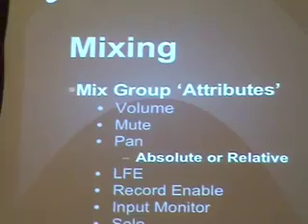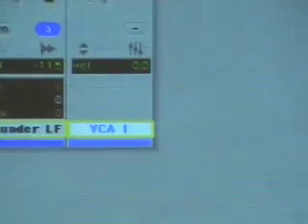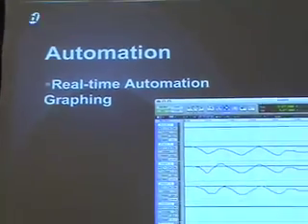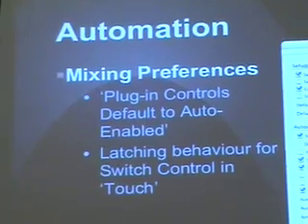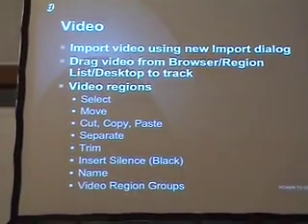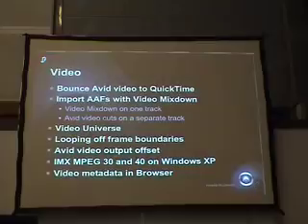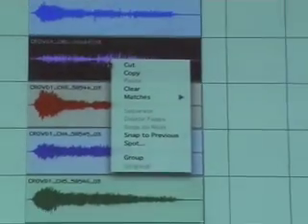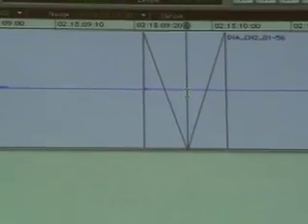PT HD 7.2 Aes2006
Preview di ProTools 7.2 HD Aes Parigi 2006